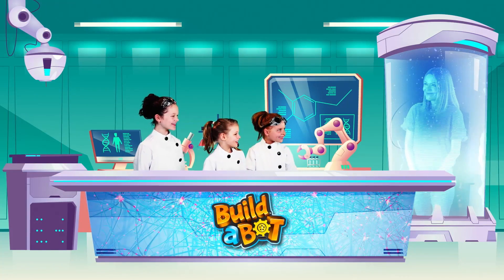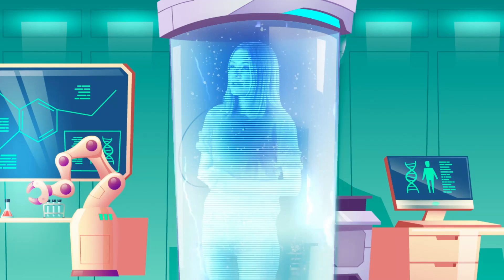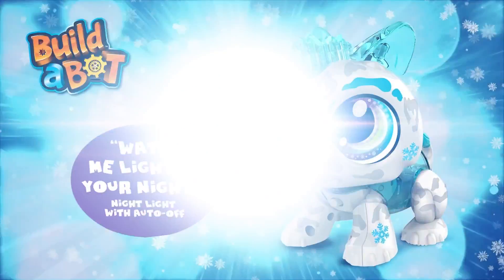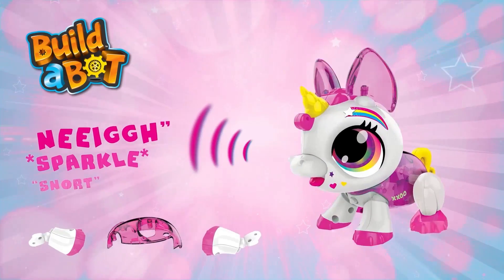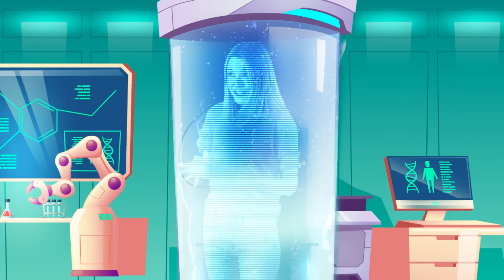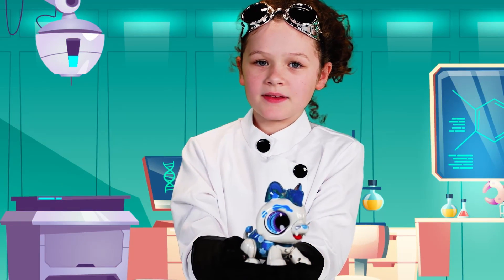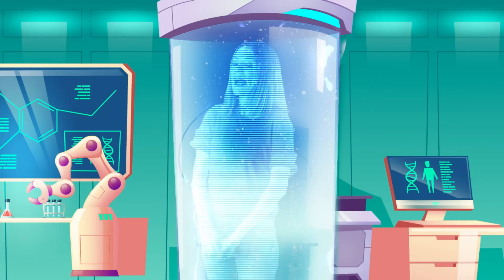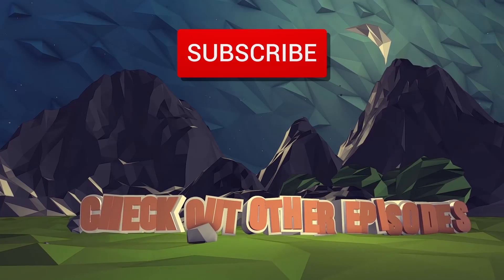Talkin' Toys - Build A Bot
Check out our little scientists Daisy, Piper and Gracie in the Talkin' Toys Laboratory as they share their Build-A-Bot creations!